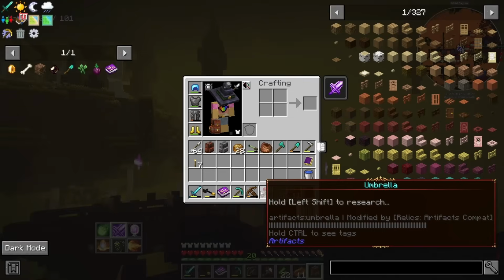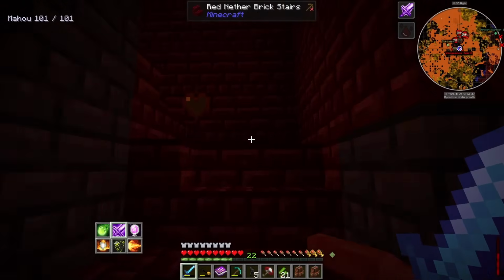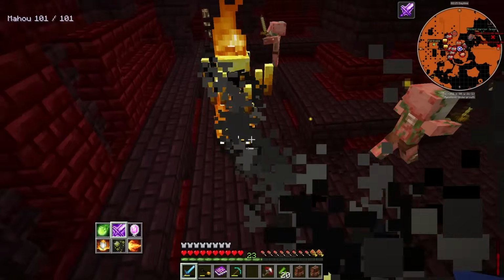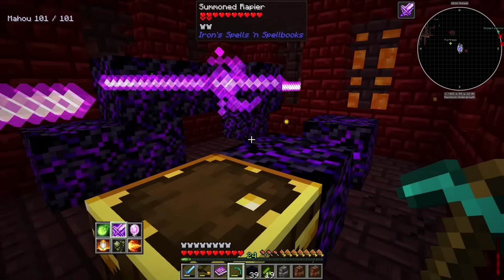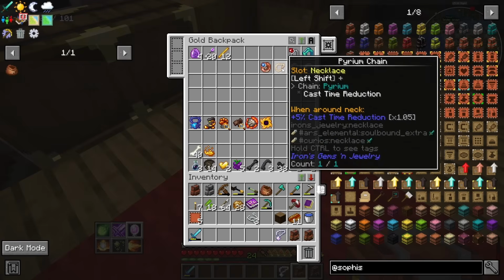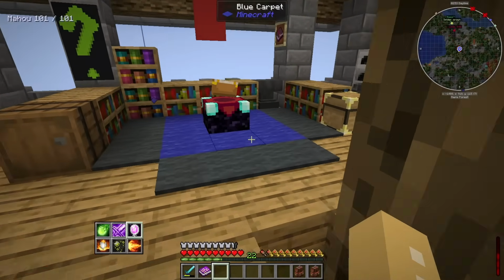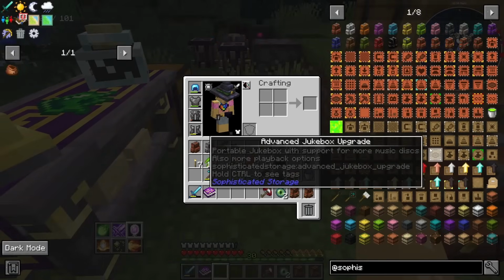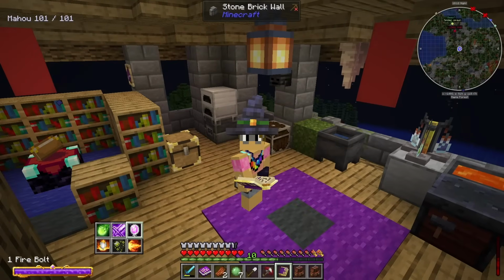Too Much Loot, Not Enough Space! (All The Mods 10 Episode 11)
Welcome to "All The Mods 10" by the ATMTeam, a super massive, kitchen sink style Minecraft modpack! This pack is newest installment in the ATM series with over 450 mods for Minecraft 1.21.1. Explore diverse biomes from mods like "Oh The Biomes We've Gone", build advanced machines with "Create" or "PneumaticCraft: Repressurized", or explore the realms of magic with "EvilCraft" or "Ars Nouveau", plus so much more! The choice is yours with an expansive, open quest log so you can explore everything at your own speed in whatever order you want. I'll leave a link to the pack down below if you want to check it out for yourself.